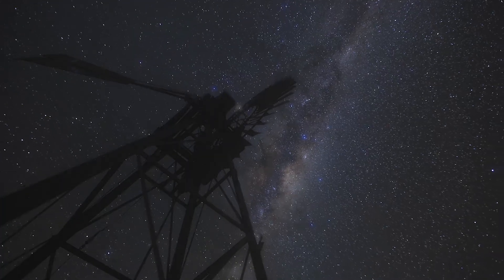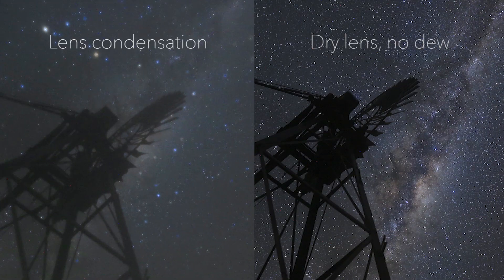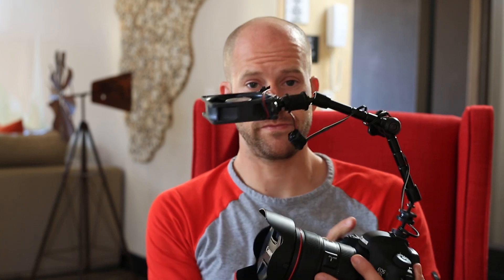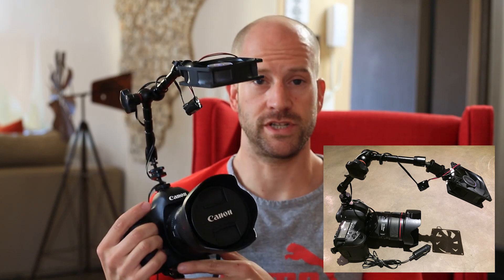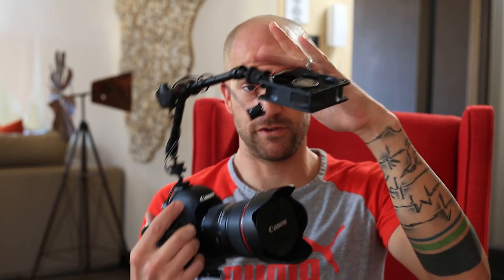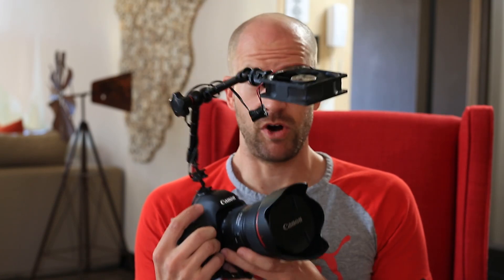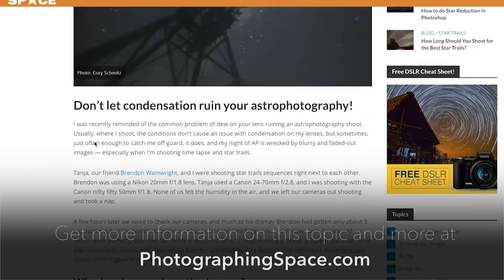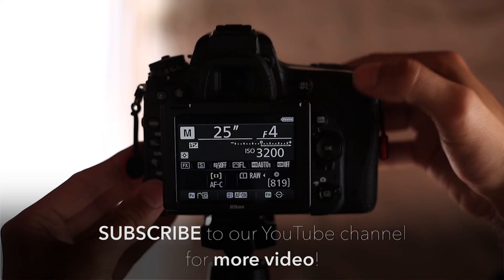How to Dew-Proof Your Camera Lens for Astrophotography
How to stop lens condensation, dew, and fog from ruining your astrophotography sessions!